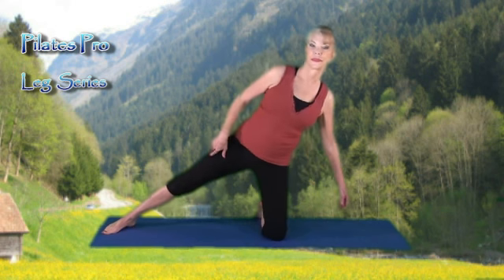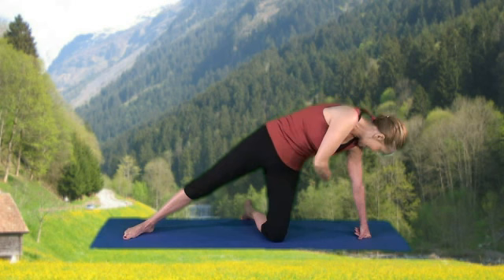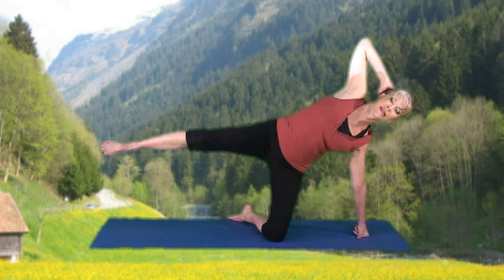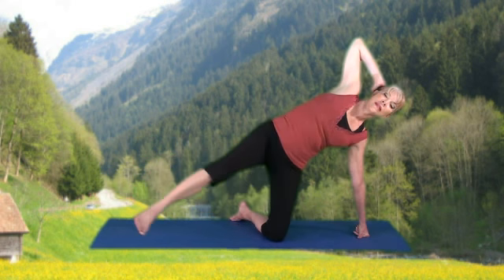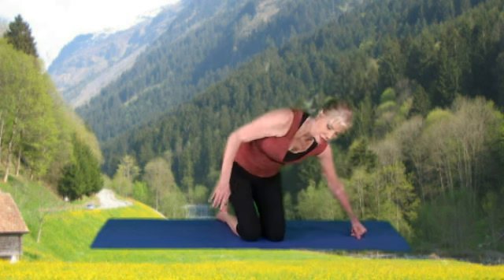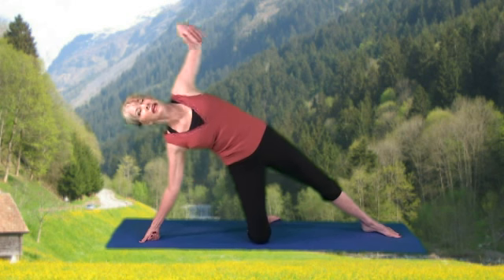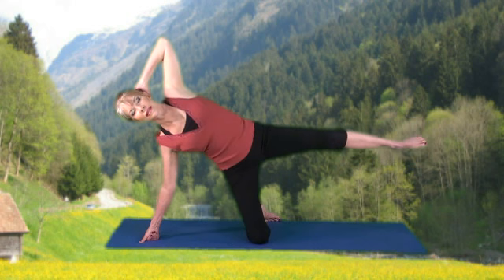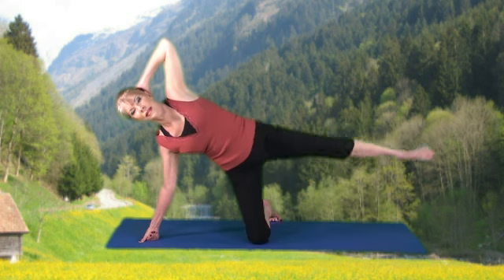Leg Series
Leg Series 2A